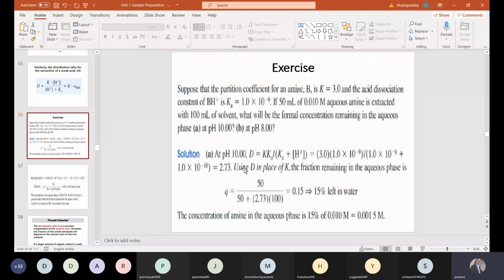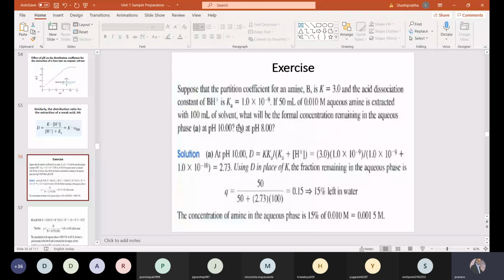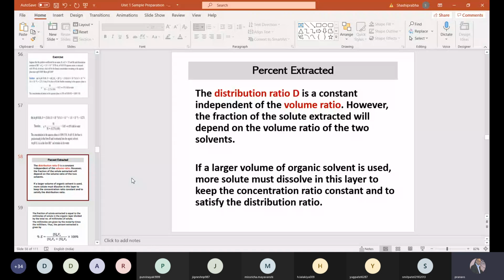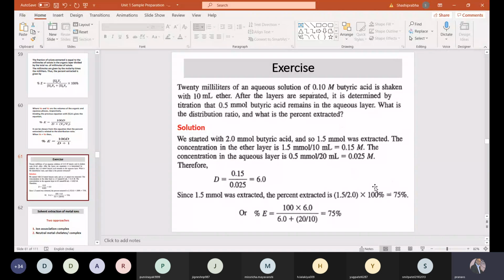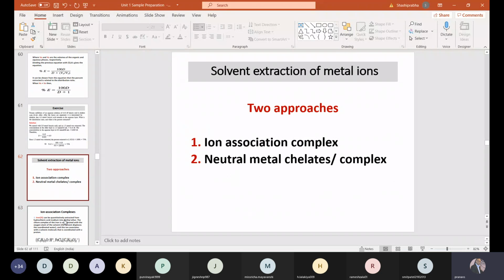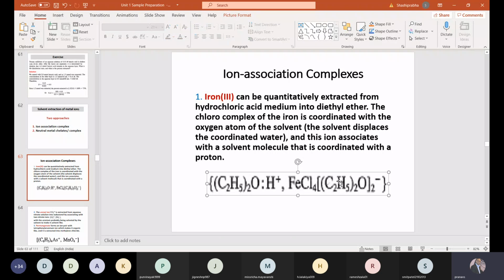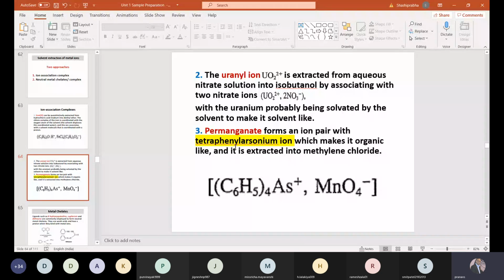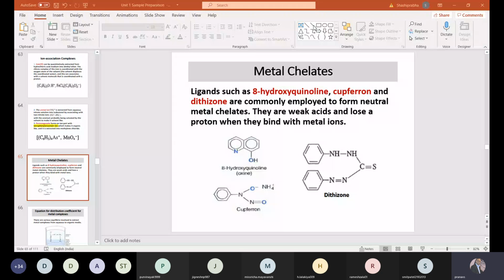Distribution ratio (pranavs)